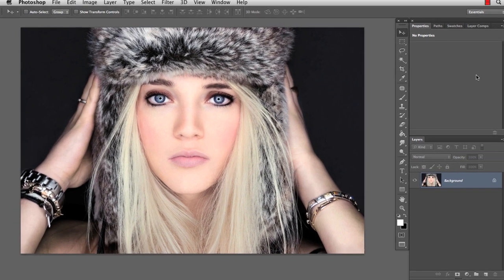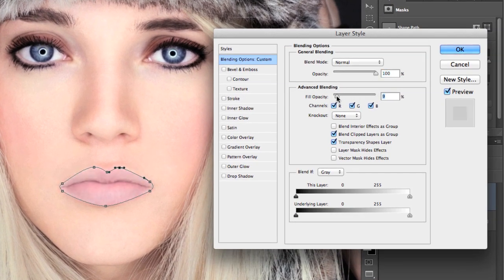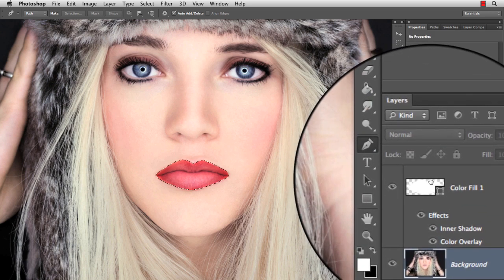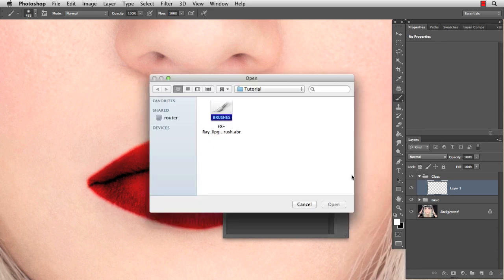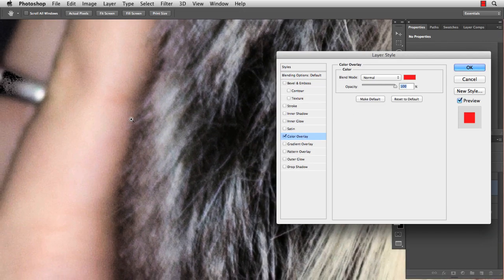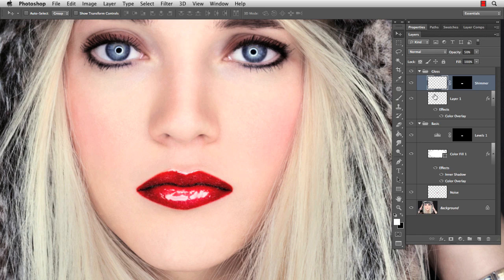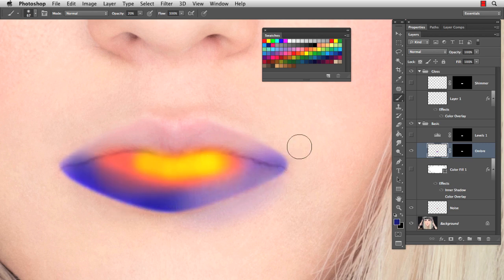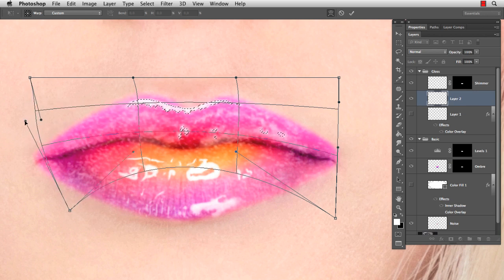Photoshop Quick-Tip: Lips, Glossy Lips, Ombre Lips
Change the color of lips, add gloss, shimmer and make ombre lips